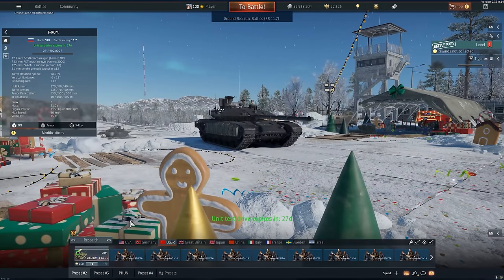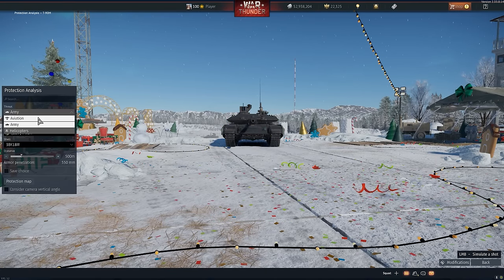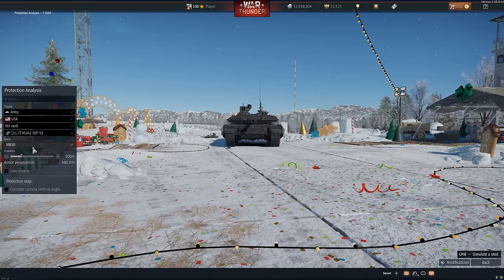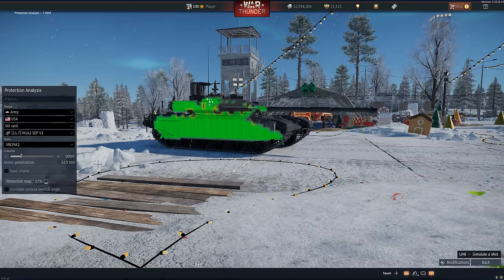T90M IS A MONSTER | New Spall Liner Armor IS GOAT